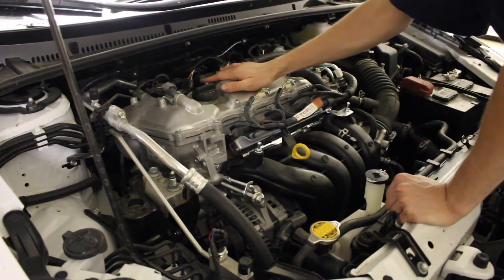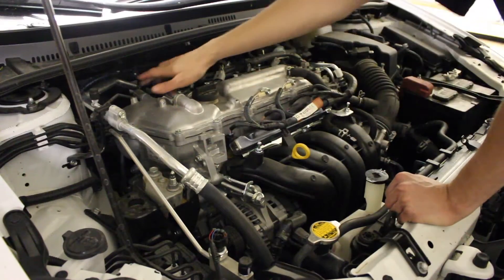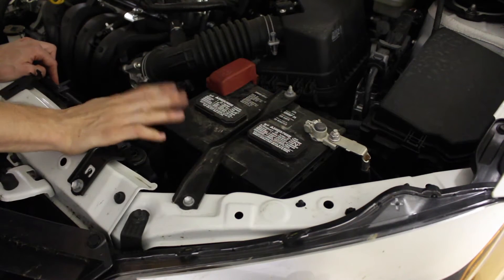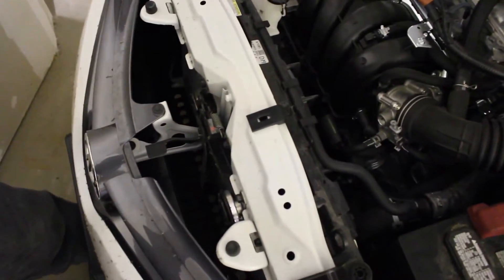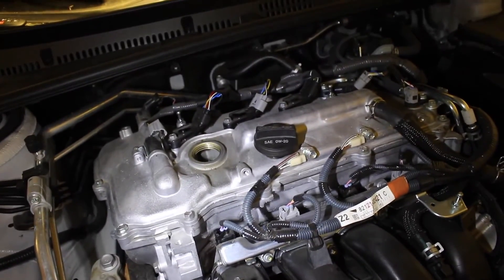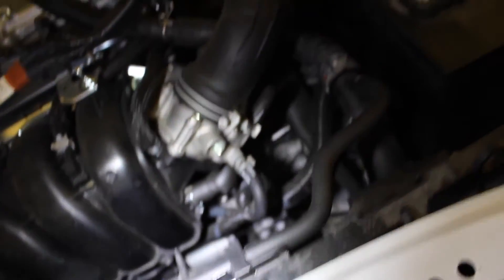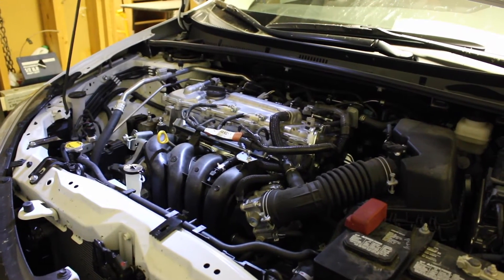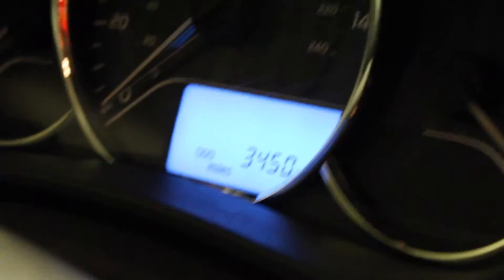Toyota Corolla LE Plus 2016 *UPDATE*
I decided to do another update and start up on my car. So far I love it works good. Hope it stays that way. But it seems anything new now days aren't made so good to me. Don't last to long.